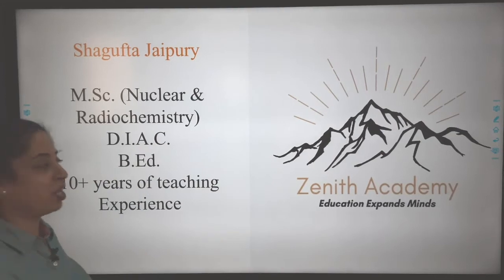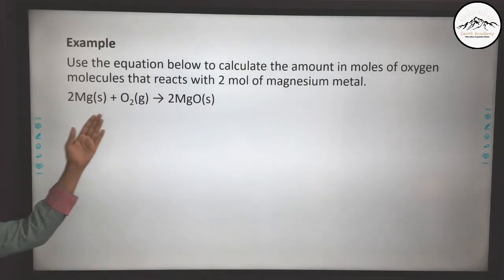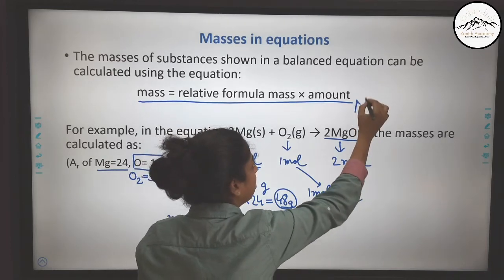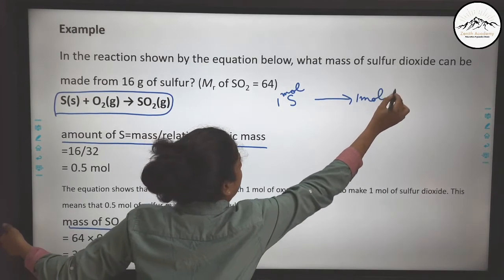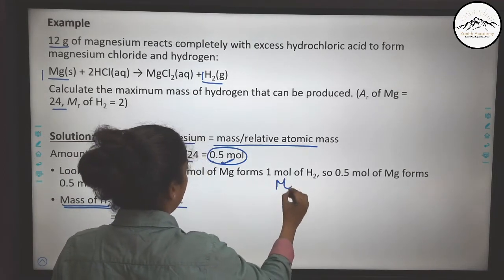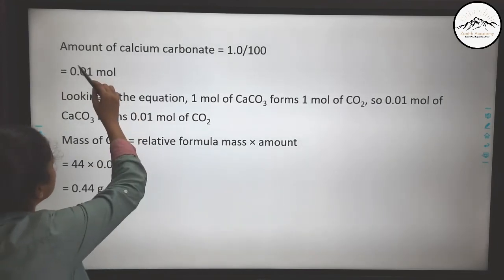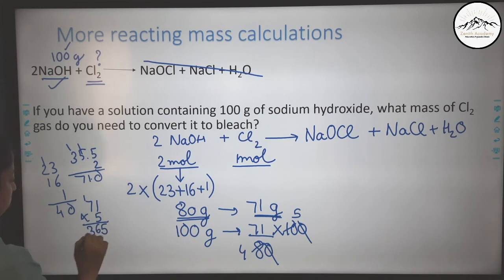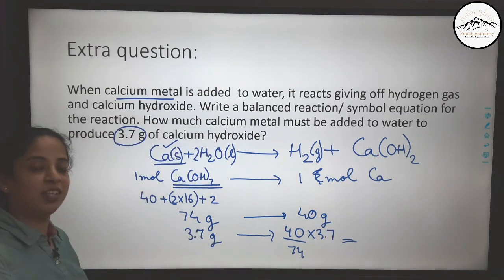Chemical Calculations(Part 2) || GCSE (A level) Year 11 - Chemical Equations and Calculations AQA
Moles In Equations | Chemical Calculations | Chemistry |GCSE Year 11
- Chemical Equations and Calculations